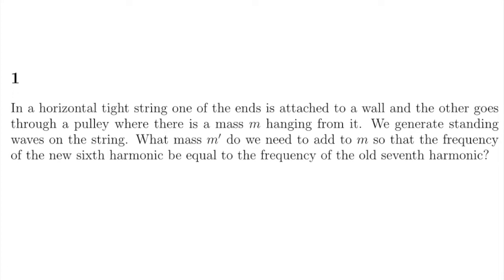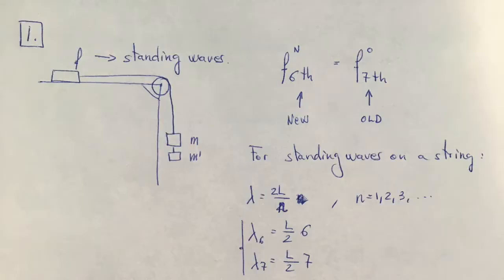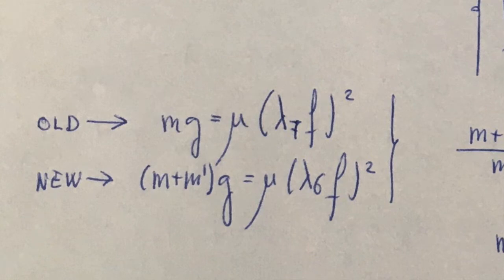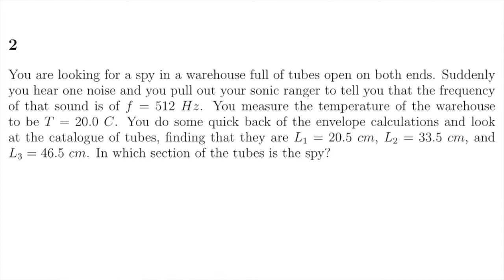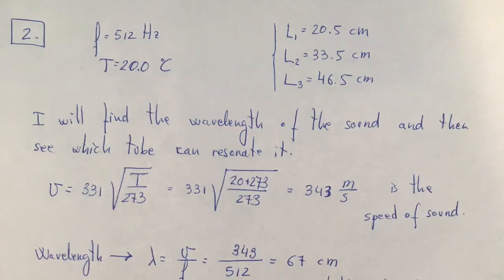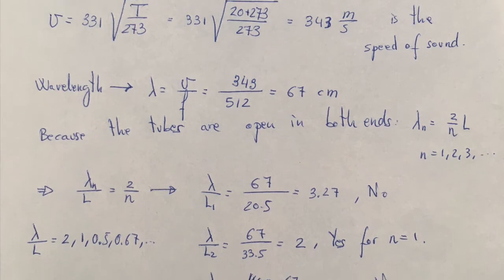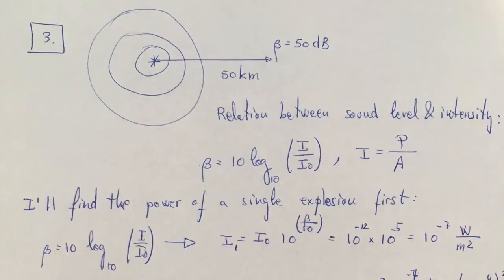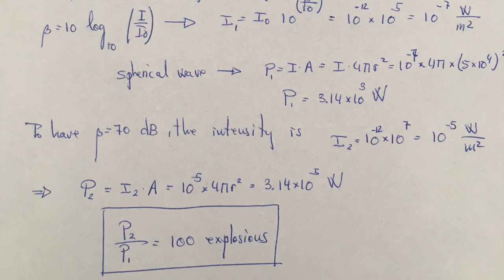Classical Physics. Problems on waves.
Taste of Physics. Brief videos on physics concepts. Three problems on standing waves and sound level are solved.